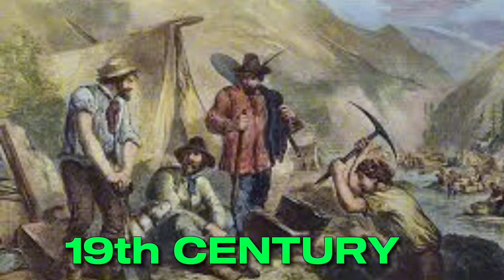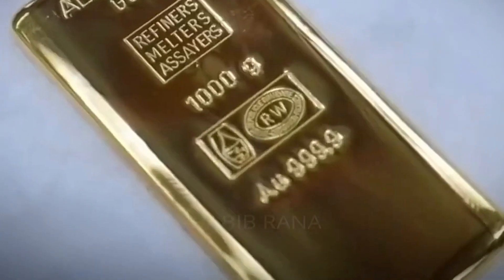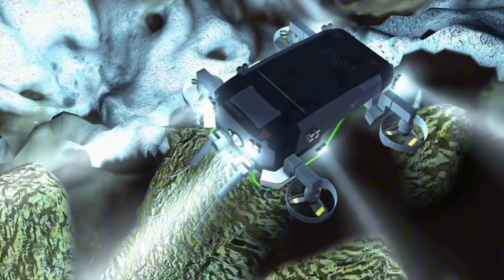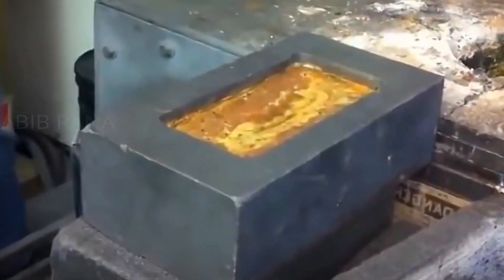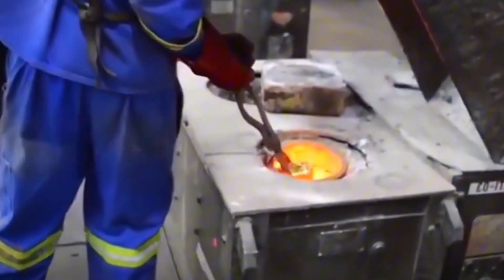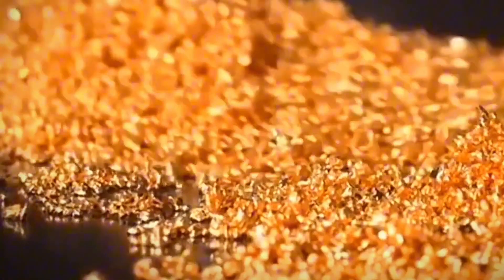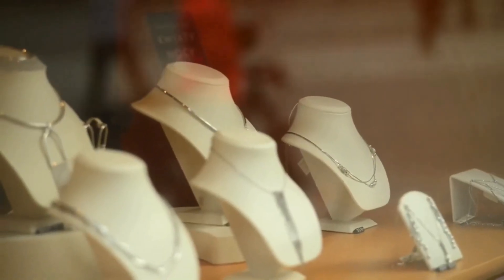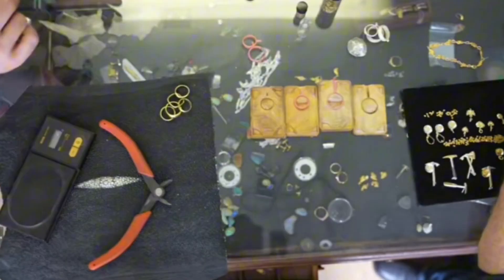How Gold is Made | How Gold is Processed into $88 billion a year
Gold is still quite the sought-after metal today with the industry generating almost 200 billion USD in revenue every year.

But how is gold made?

Welcome to How its Made!

Join us on a fascinating journey as we explore the captivating world of gold creation and unveil the secrets behind how things are made.